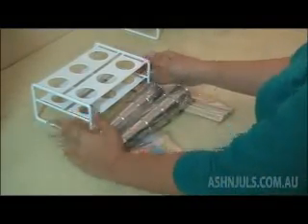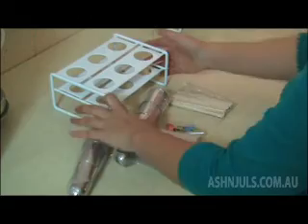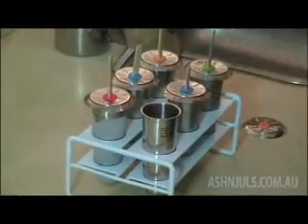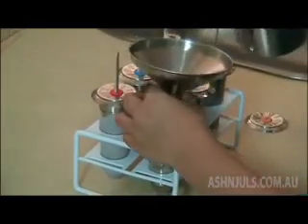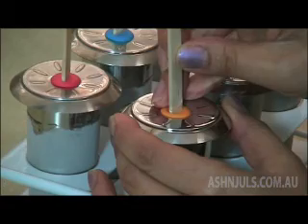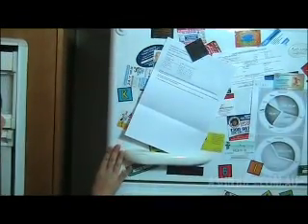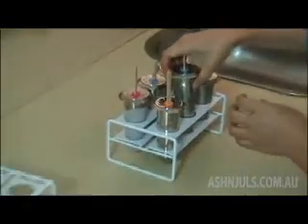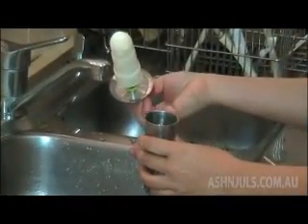Onyx Stainless Steel Popsicle Mold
Onyx Stainless Steel Popsicle Mold (ice block moulds) demo.

Made from high quality stainless steel 18/8 (#304). With no aluminum and plastic, you can start making real healthy ice blocks for the family.

The Ice Block Moulds come in a set of 6 (each mould has about 100ml capacity) but are designed so you can freeze as little as one ice block or the whole 6 ice blocks as you wish.

Technical Specs
Weight: about 900grams
Made in China for a Canadian company
Dimensions (when in use): 19.5cm (Width) x 15cm (Height) x 13 (Depth)